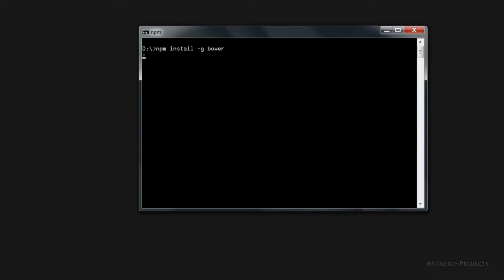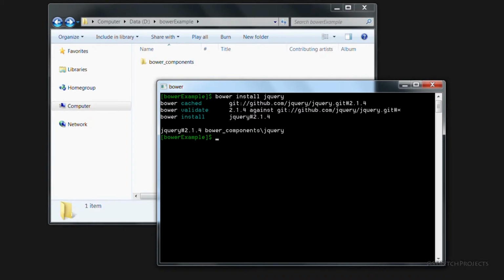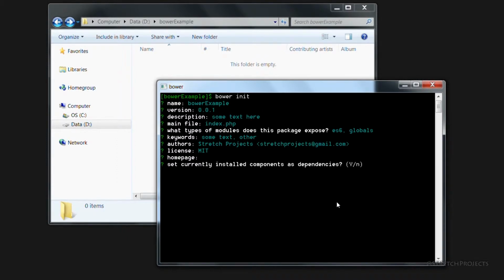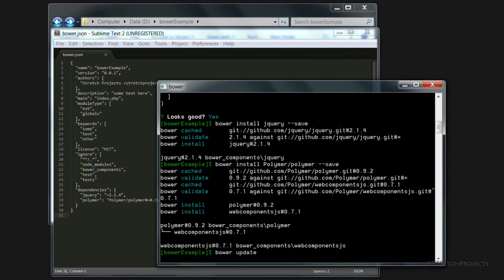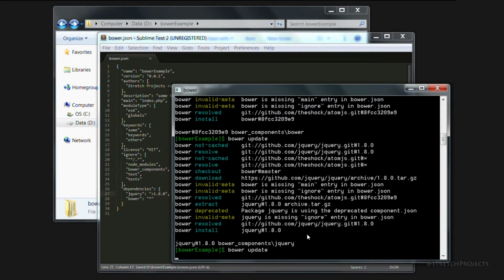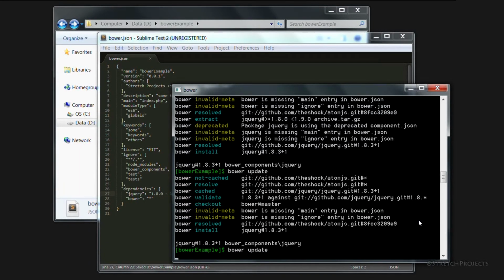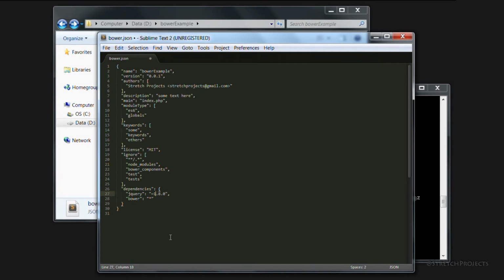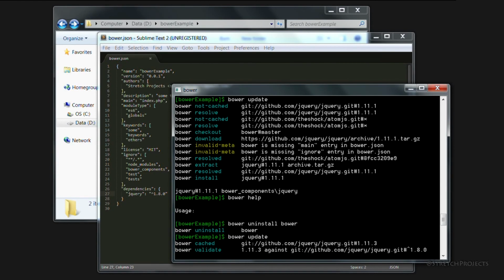Using Bower (for front-end packages)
An introduction to Bower, including a managing versions within the bower.json file and on the terminal line